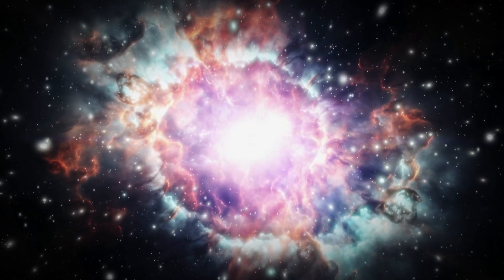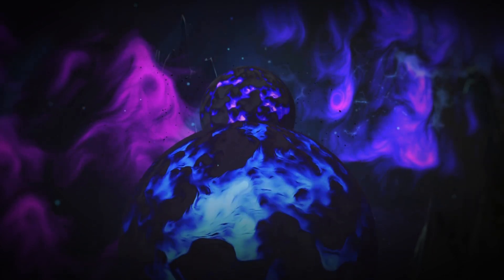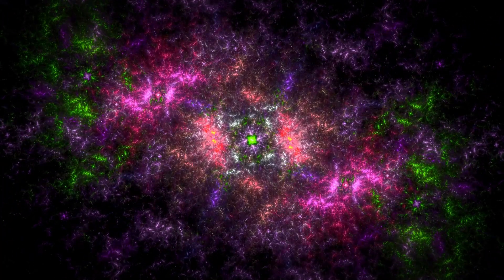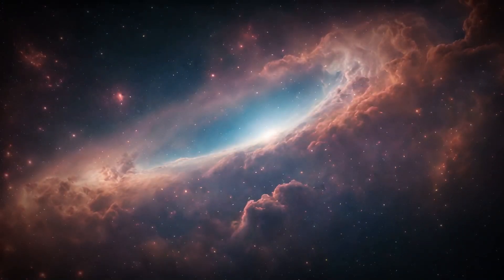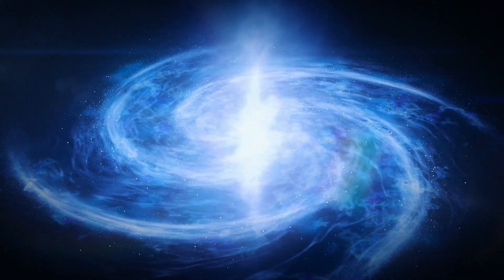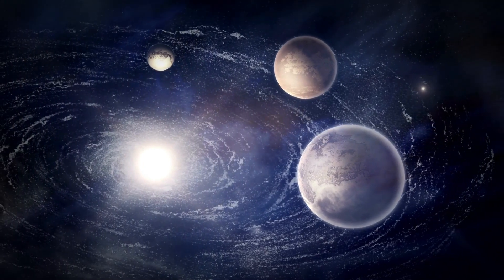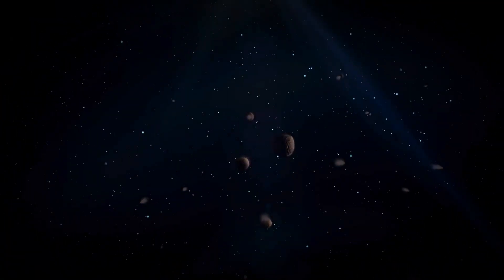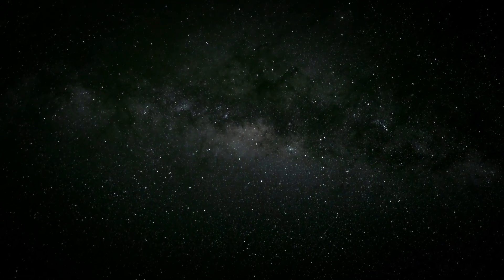Michio Kaku's CONCERNING New Discovery About Betelgeuse Supernova 2024